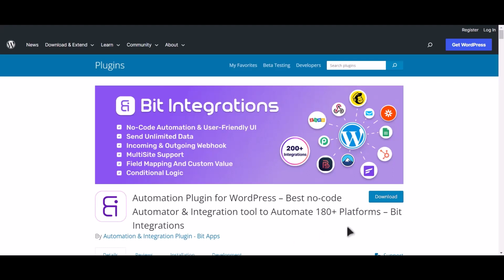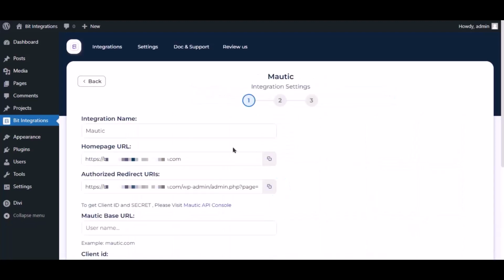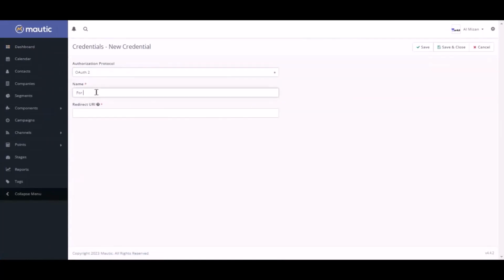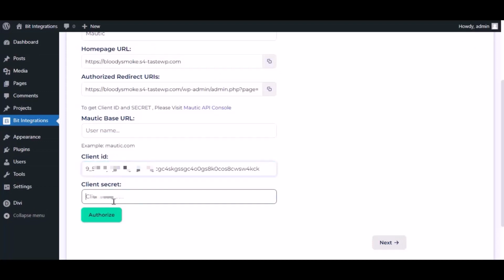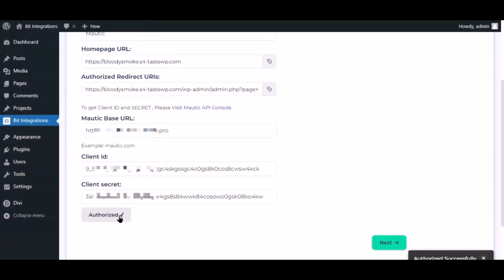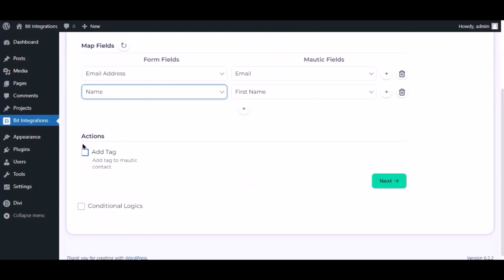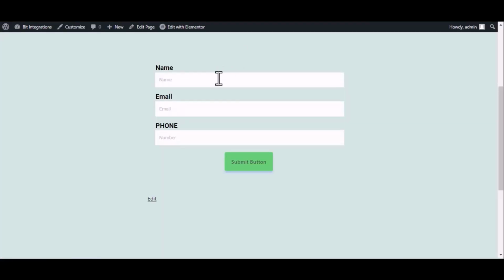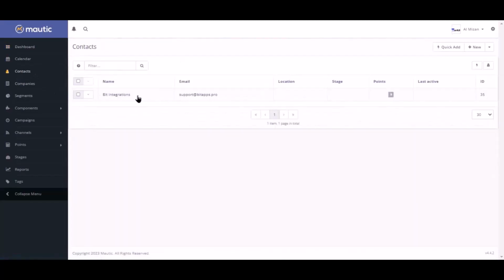Integrating Metform with Mautic | Step-by-Step Tutorial | Bit Integrations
🔗 Elevate your marketing automation game with our step-by-step tutorial on seamlessly integrating Metform: Elementor Contact form builder with Mautic using the versatile Bit Integrations WordPress plugin. Dive into the world of efficient lead management and personalized email marketing as we guide you through the process of connecting Metform with Mautic.

Mautic, a pioneering free and open-source marketing automation software, offers the tools to revolutionize your email marketing strategies. In this video, we walk you through the integration of Metform with Mautic using the Bit Integrations plugin, highlighting the potential of data automation for enhancing your marketing efforts.

Key Highlights:
✅ Detailed guide to integrating Metform with Mautic through Bit Integrations for WordPress.

Ready to elevate your marketing automation game? Discover the capabilities of Bit Integrations now! 📈

🔗 Explore the Bit Integrations plugin:

Whether you're a business owner, marketer, or enthusiast, this integration empowers you to seamlessly manage and optimize your Metform data and submissions with Mautic's marketing automation. Join us now to enhance your data-driven marketing strategies!